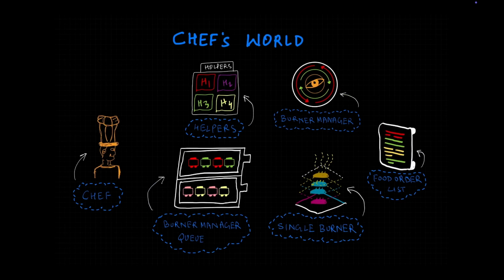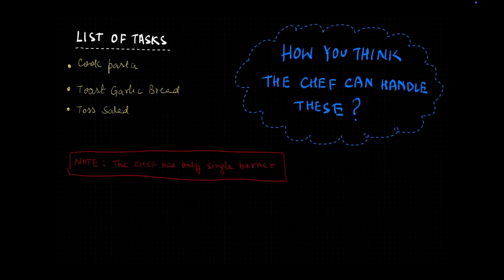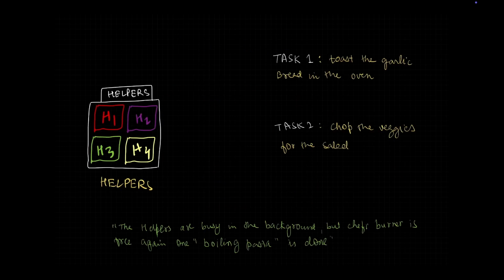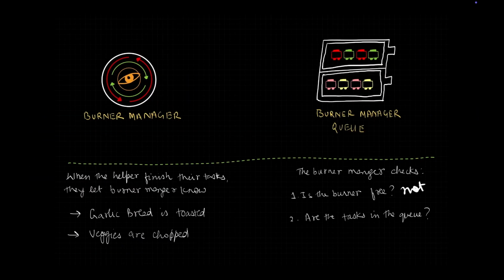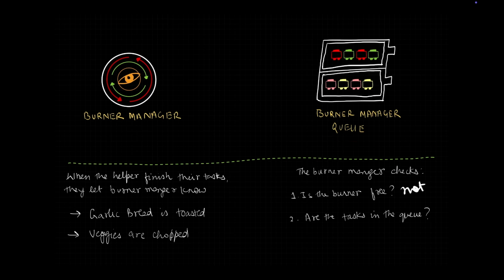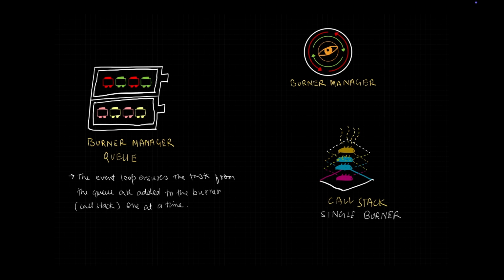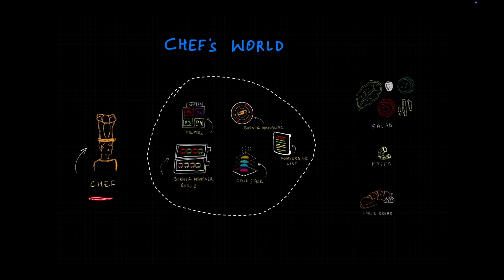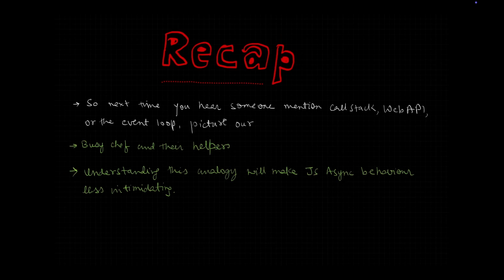JavaScript Async Made Easy: Chef with One Burner Cooking a Full Meal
Ever wondered how JavaScript handles async tasks? 🤔 Let me break it down with a fun analogy! Imagine a chef in a kitchen with just one burner (call stack), some helpers (web APIs), a burner manager (event loop), and a queue system (callback queue). Together, they prepare a full meal 🍲 asynchronously, ensuring nothing gets burned and everything's served on time.

In this video, I’ll show you:

How tasks are handled in the call stack
How web APIs and the callback queue step in
How the event loop ensures smooth operations
Perfect for beginners or anyone who loves a good analogy! Let’s cook up some JavaScript knowledge! 😄